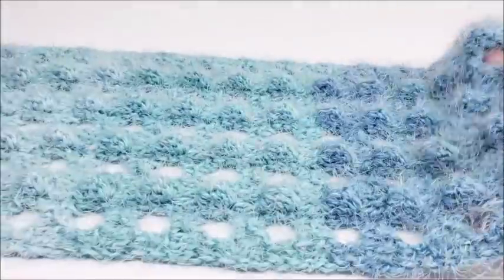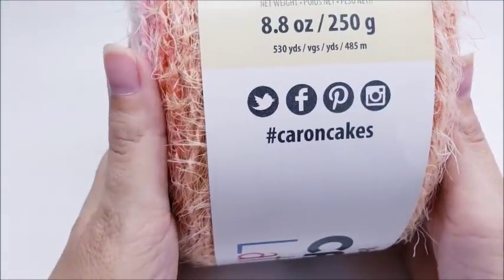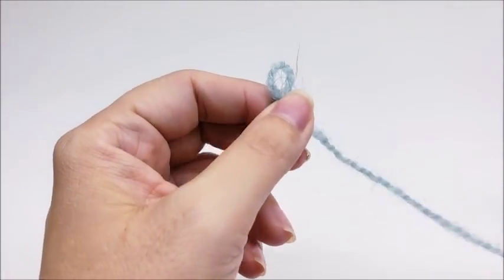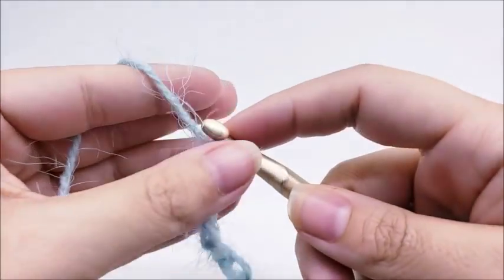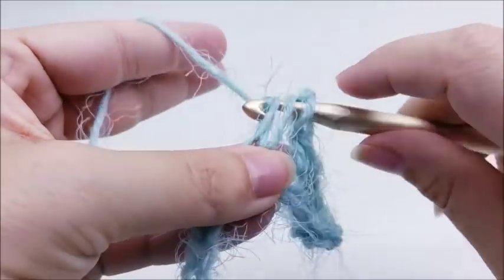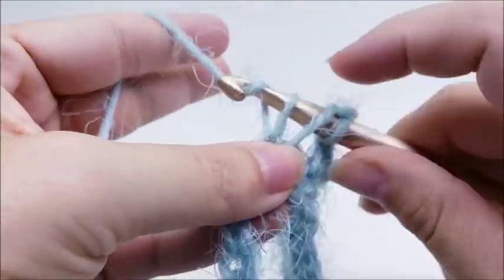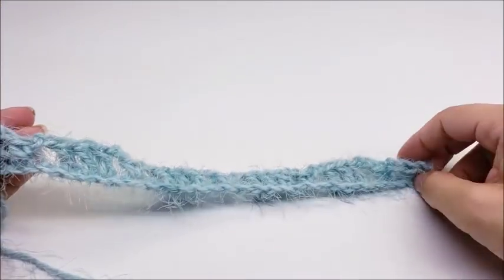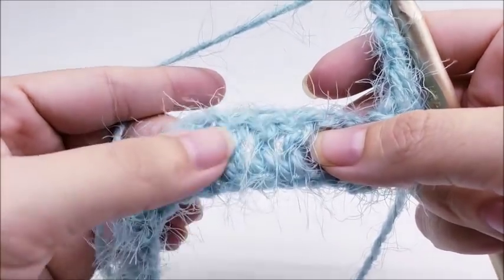How To Crochet Scarf | Breakfast at Tiffany's | Bag o day crochet tutorial #537